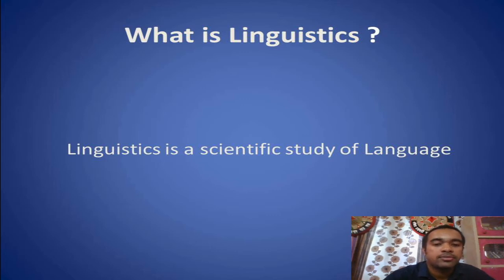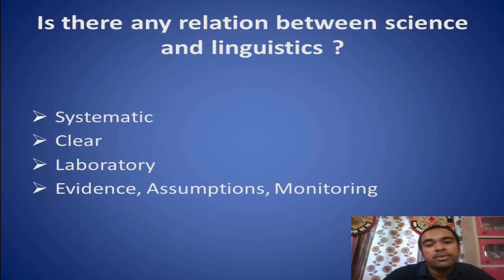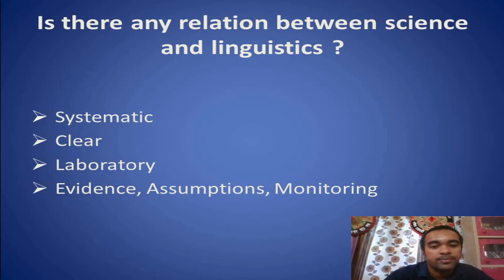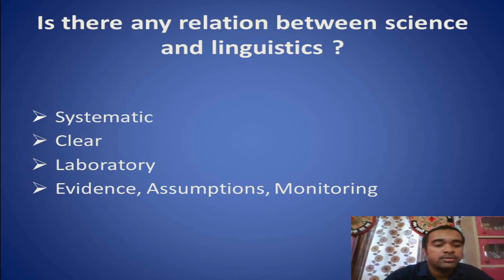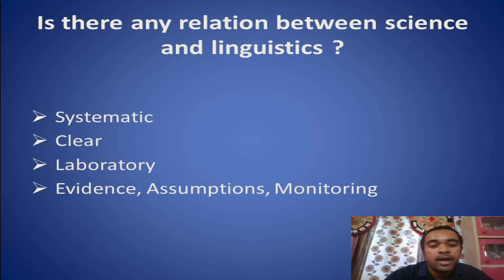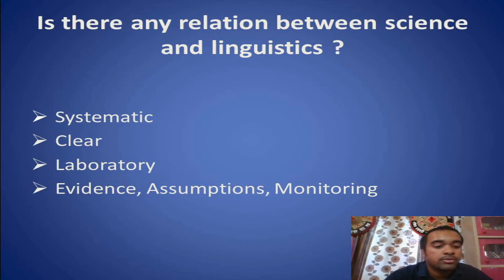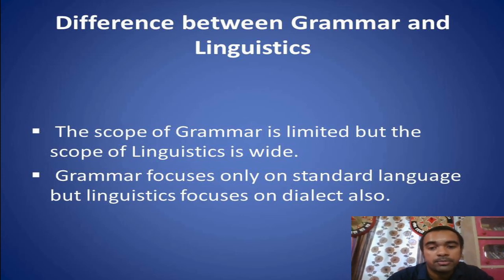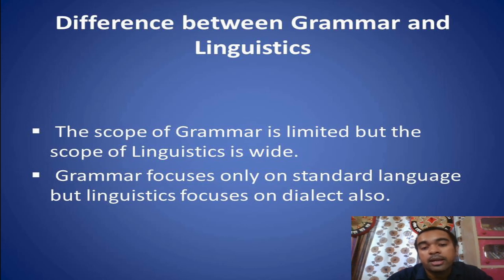Basic_concept_of_Linguistics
Discuss about basic concept of linguistics